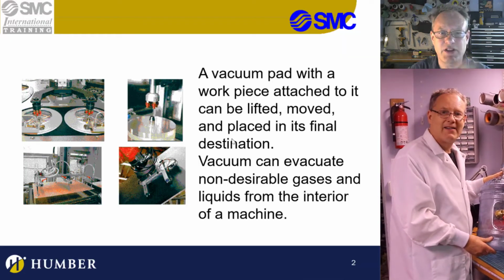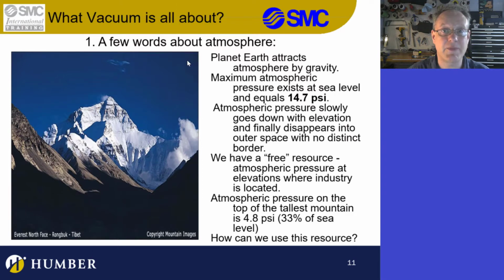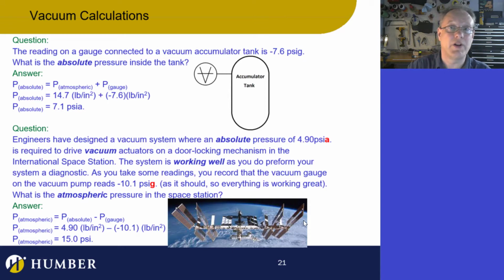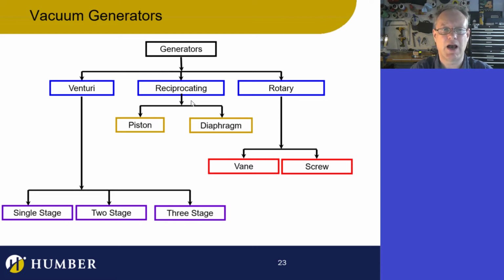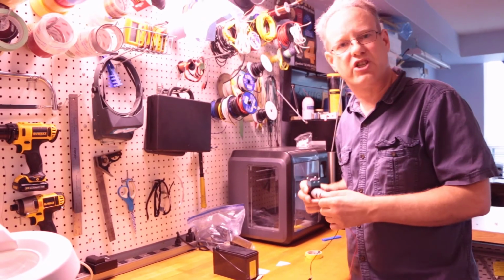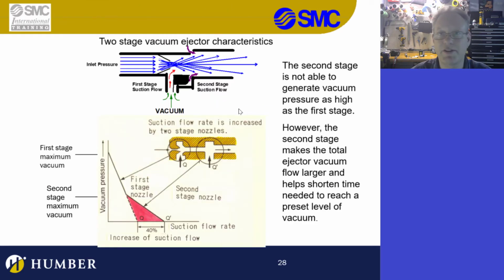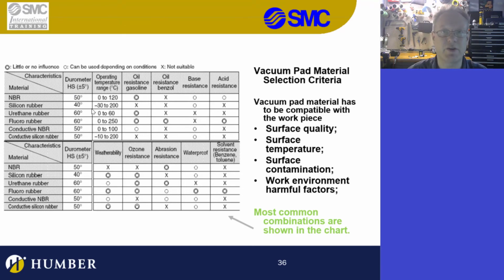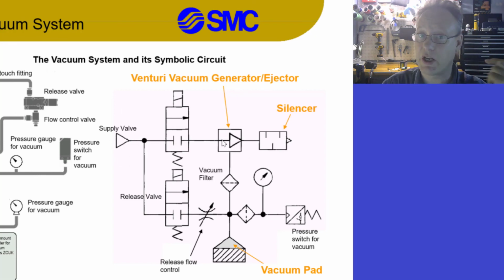Intro to Vacuum Pneumatics